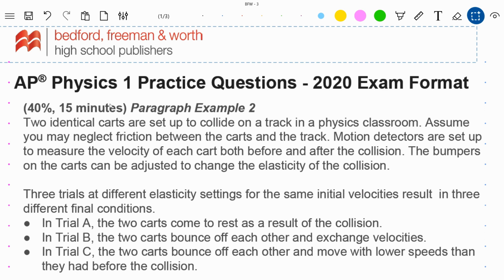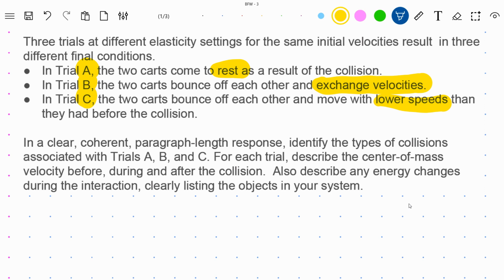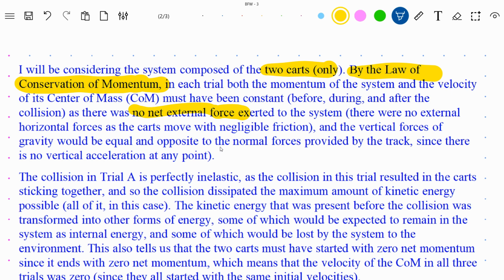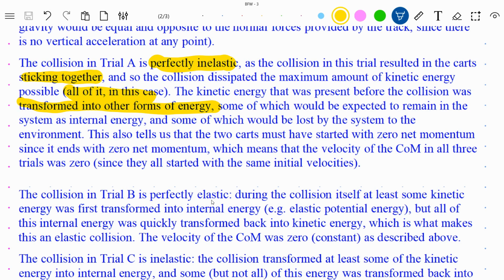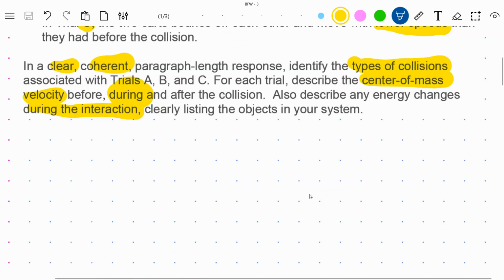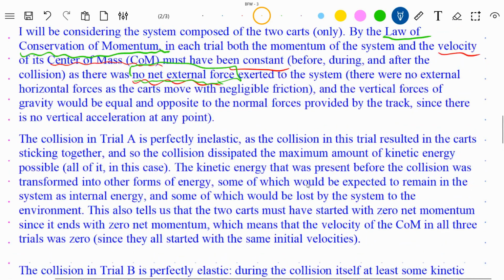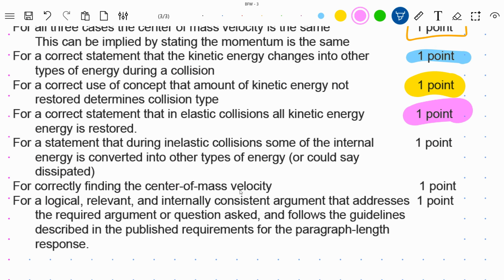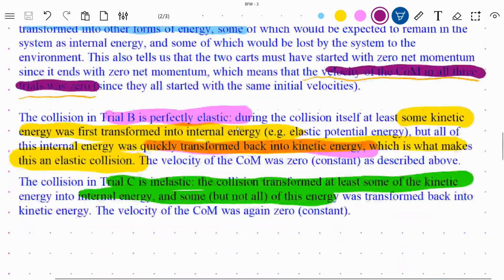BFW AP Physics 1 Practice Free Response Question #3 (Colliding Carts) - Teacher Solution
My (unofficial) solution to a practice Free Response Question released from BFW for AP Physics 1. This and the other 4 questions in this set can be downloaded as a PDF via this link: